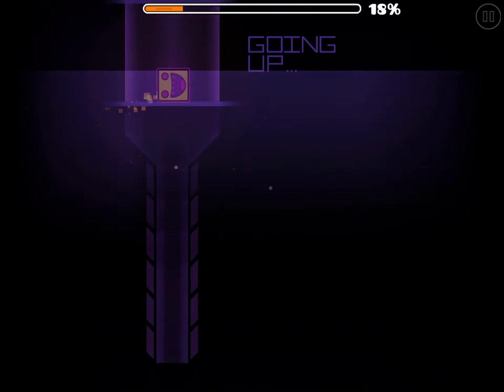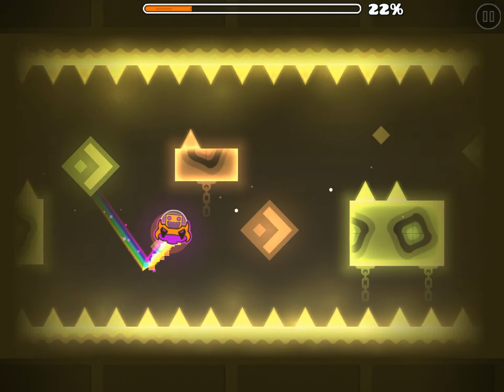“Hub” by Jenkins GD - (Medium/Hard Demon) [GD 2.1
Cool level but I wish Jenkins did a better job on it ngl

Enjoyment: 8.5/10
Attempts: ~260